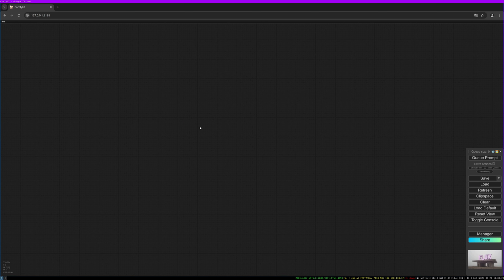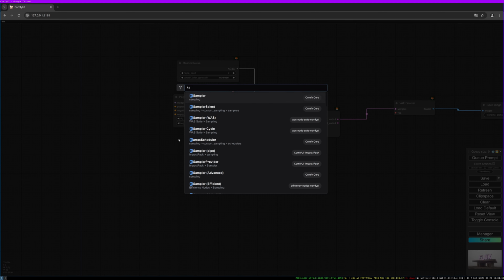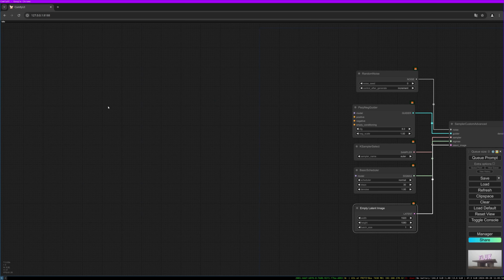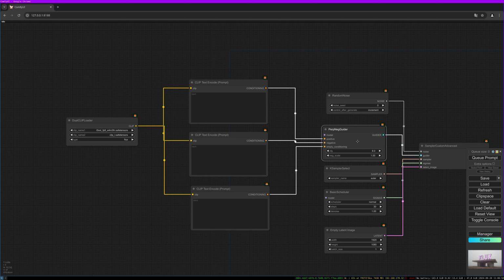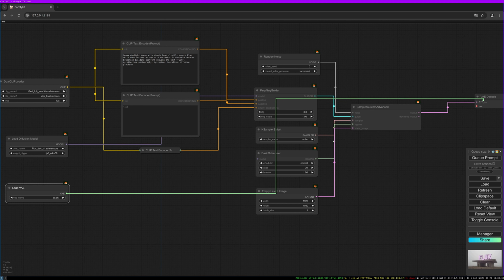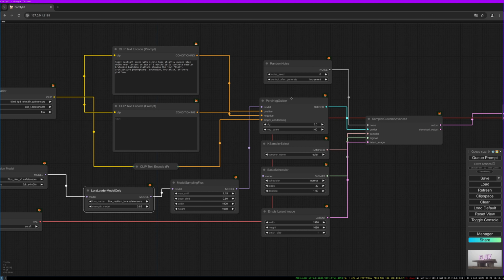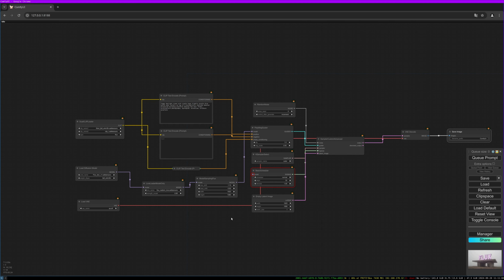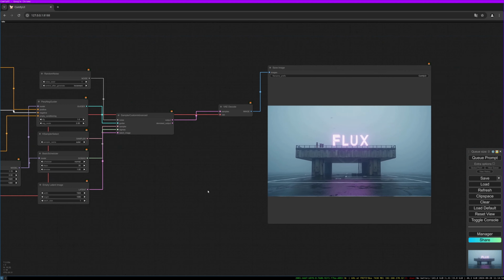FLUX negative prompt, how to, in ComfyUI AI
In this video I will show you how you use a negative prompt with FLUX in ComfyUI.

Installation:

If you havent used FLUX so far check out my video on how to use and install FLUX in ComfyUI befor you watch this video. You will also find the needed models there: